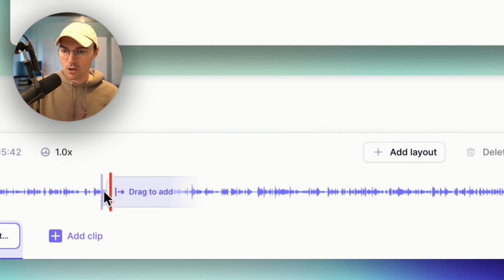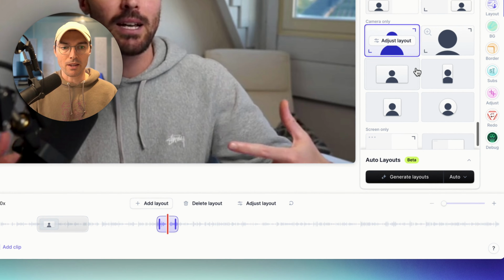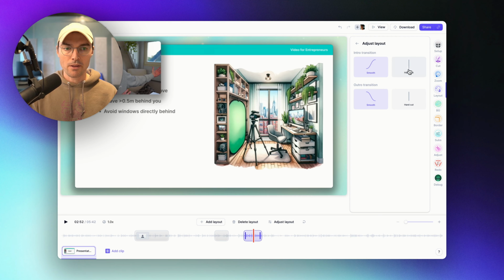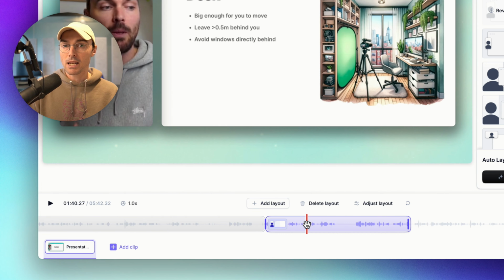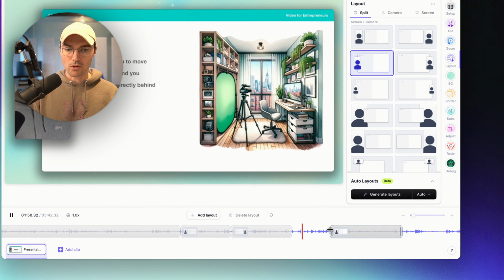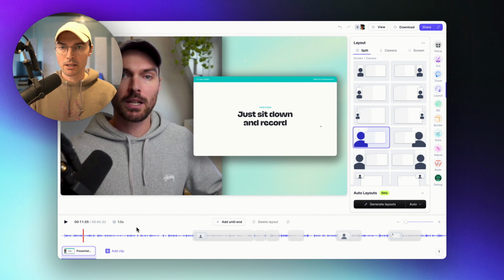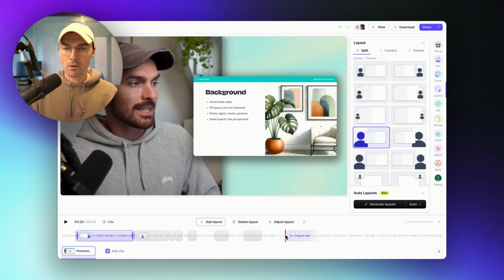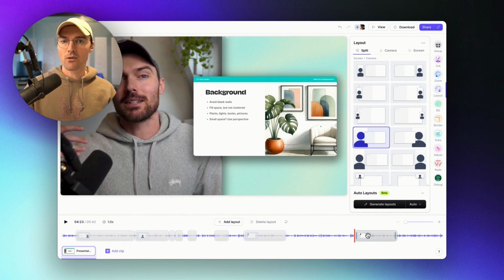Layouts V2: Every Update Explained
Discover all the new updates to Tella’s Layouts feature.
Learn how to add, stack, and transition between layouts to create smooth, professional videos faster than ever.

🎬 New Layouts Feature in Tella — Full Update & Tutorial

In this video, I’ll walk you through all the new changes and improvements to Tella’s Layouts feature — and show you how to use them to create smoother, more dynamic videos.

You’ll learn how to:
✅ Set your base layout for the full duration of your video
✅ Add and adjust layout transitions directly on the timeline
✅ Stack multiple layouts together for smooth, professional effects
✅ Control transition types (like hard cuts or smooth fades)
✅ Copy, paste, and reposition layouts for faster editing
✅ Use keyboard shortcuts like Command / Control and Shift for quicker layout adjustments
✅ Combine manual layouts with Auto Layouts for even faster results

By the end, you’ll have a clear understanding of how the new layout system works — and how to use it to give your Tella videos a clean, polished, and dynamic look.

📚 Chapters
00:00 - Layouts Feature Update
00:06 - Setting Base Layout
00:26 - Adding Layout Segments
01:02 - Customizing Layouts & Transitions
02:25 - Stacking Layouts
03:47 - Updating Base Layout
04:18 - Advanced Layout Operations
06:01 - Auto Layouts Integration